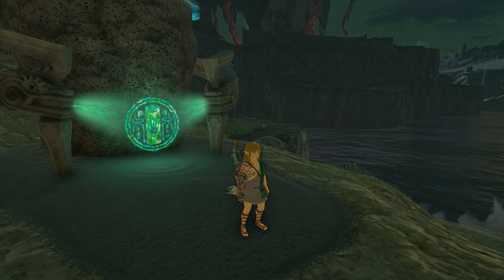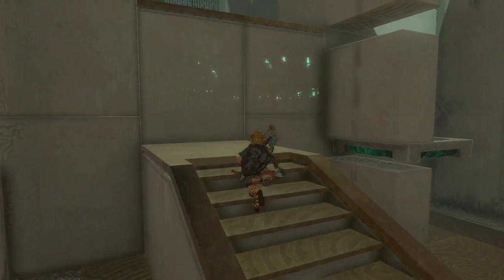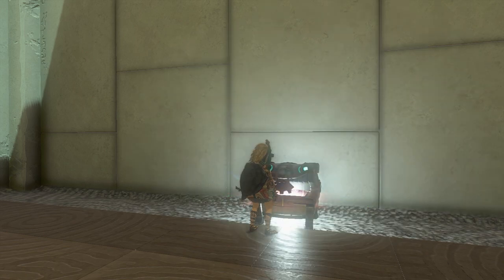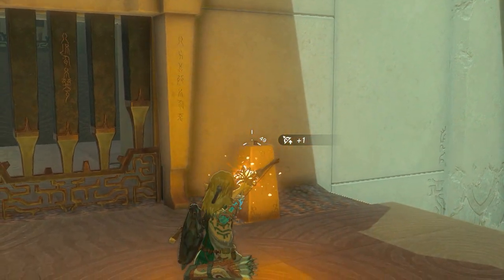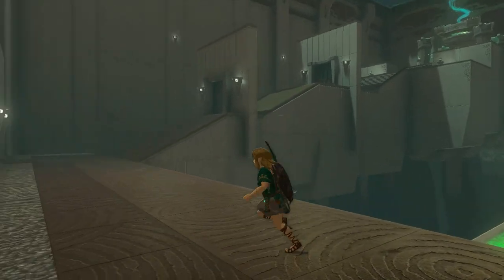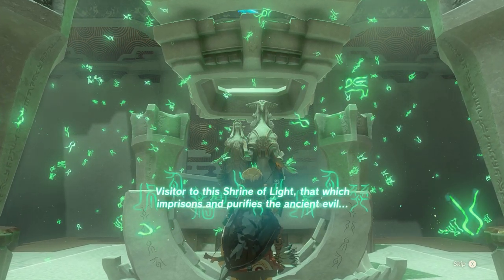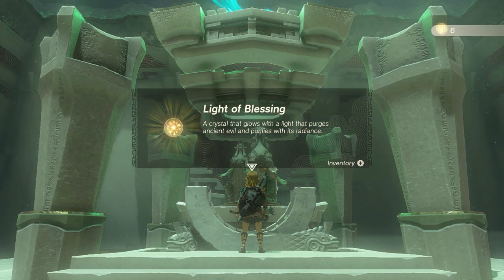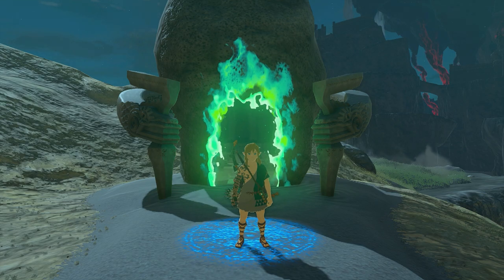GUIDE Sepapa Shrine (Backtrack) Legend of Zelda Tears of the Kingdom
This Zelda Tears of the Kingdom Shrine GUIDE explains how to complete the Backtrack.

This shrine in The Legend of Zelda Tears of the Kingdom is called the Sepapa Shrine.
Located: The Sepapa Shrine is located in the North Hyrule Region. East of Hyrule Castle.

In this guide series, I will cover different shrines.

0:00 - Intro
0:37- Entering the shrine
5:05 - Outro

Nintendo (Zelda SS)